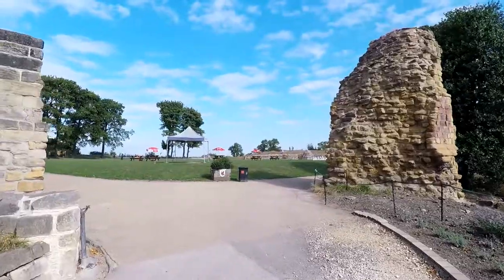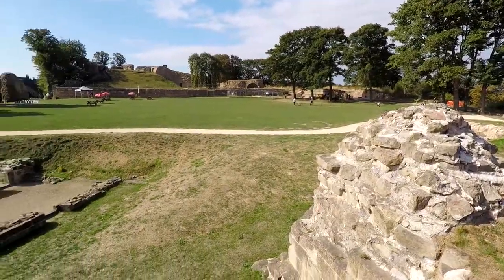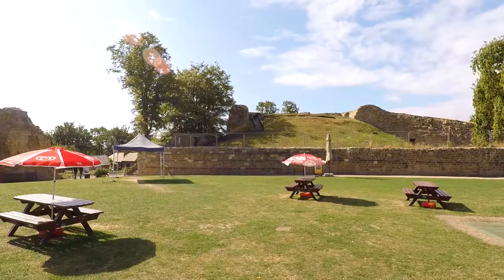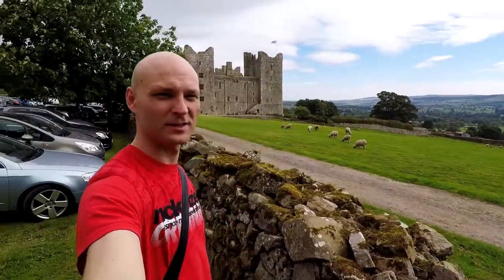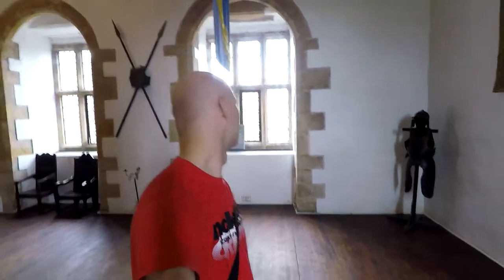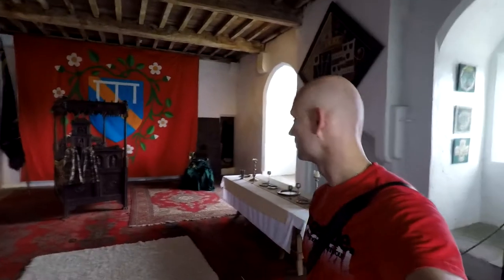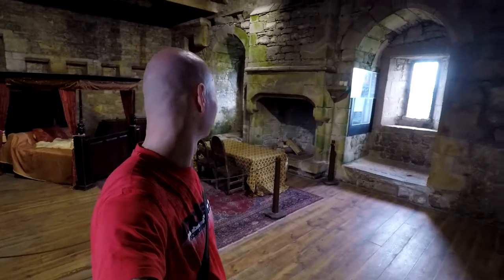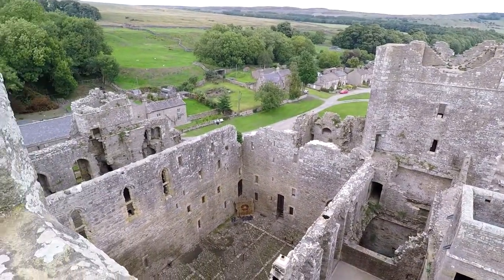Pontefract Castle and Bolton Castle [Castle Vlog Nr.10]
Hello and welcome back to new castle Vlog!

This time we are going to Pontefract castle and Bolton castle.

Red CNC Protective Case Skeleton+52MM UV Lens&Cap

Joby GorillaPod Action Tripod

Thank you for traveling with me.